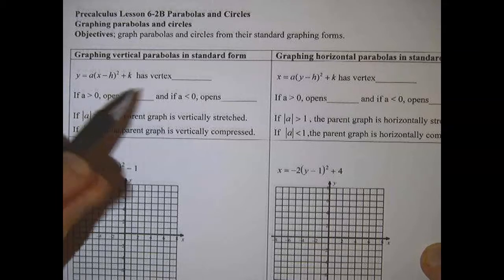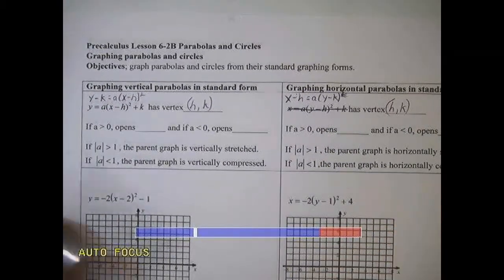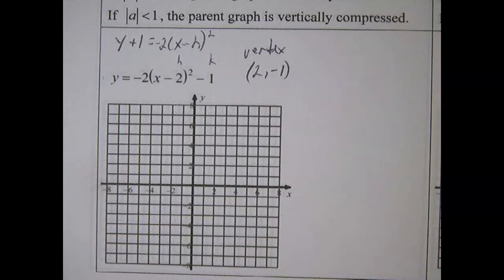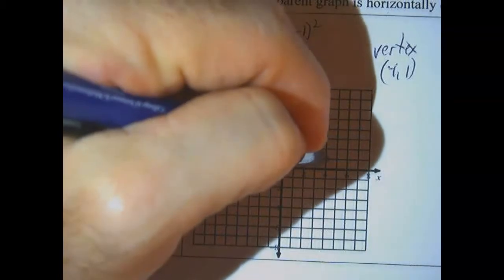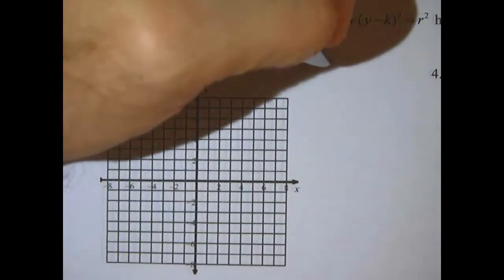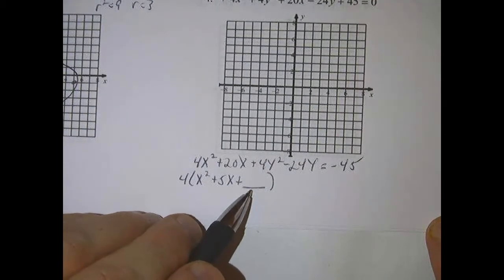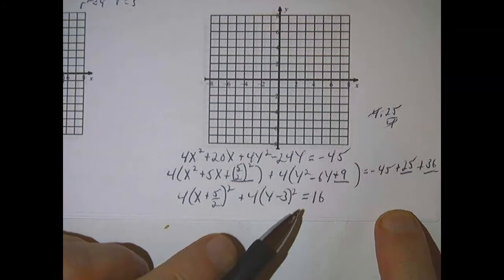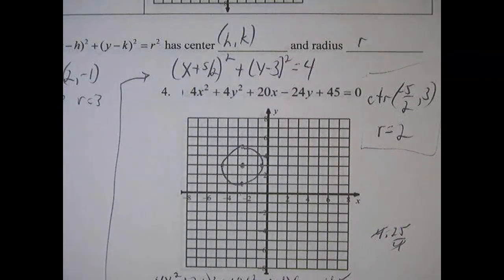Precalculus graphing parabolas and circles